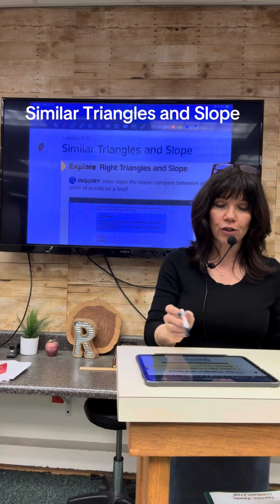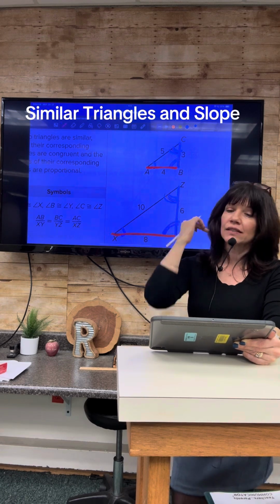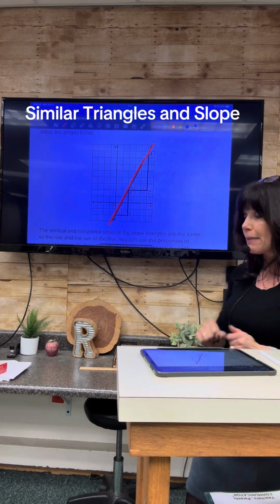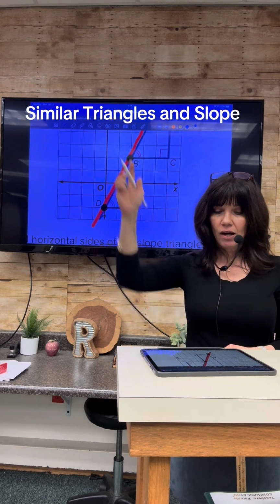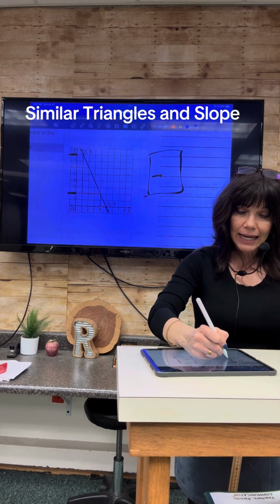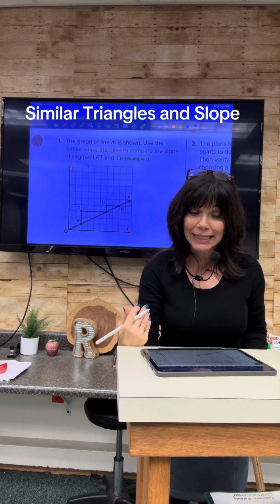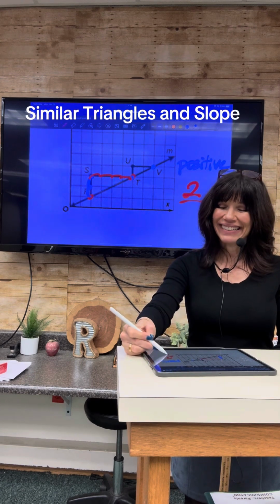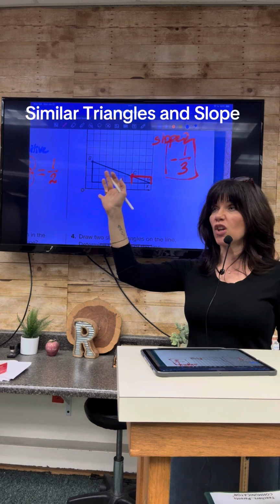Similar Triangles and Slope